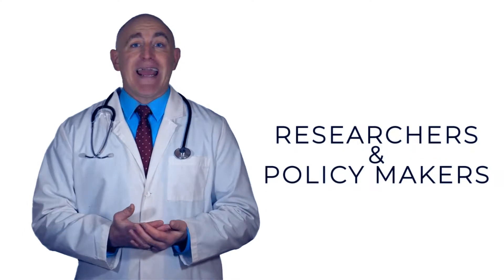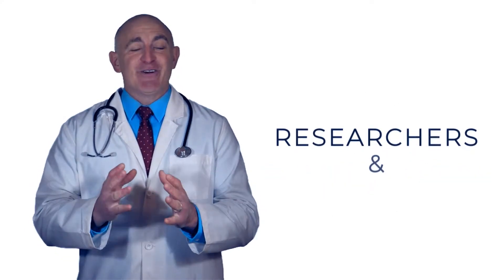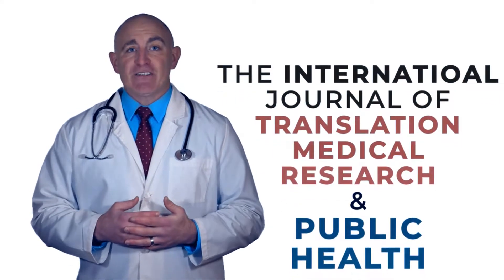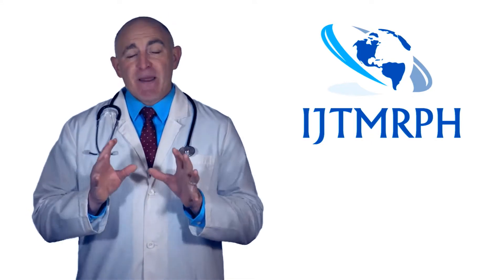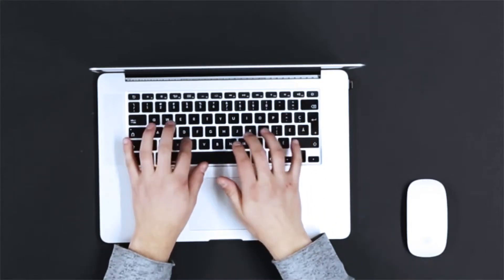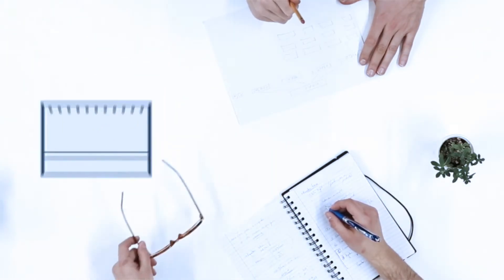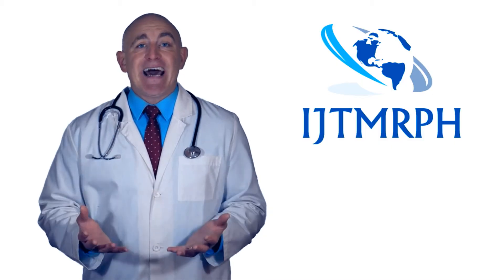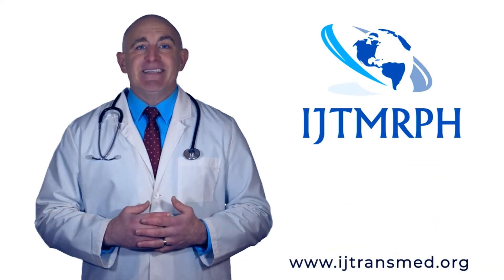International Journal of Translational Medical Research and Public Health | IJTMRPH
International Journal of Translational Medical Research and Public Health (IJTMRPH) is a United States-based peer-reviewed, open-access journal that publishes original research, review articles, field studies, and commentaries on all aspects of applied or translational medical research, global and public health.